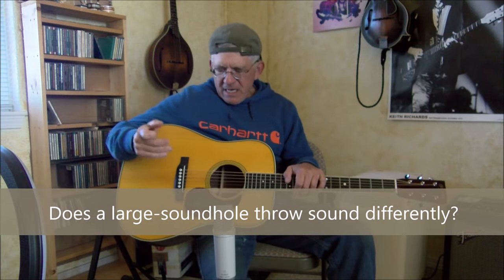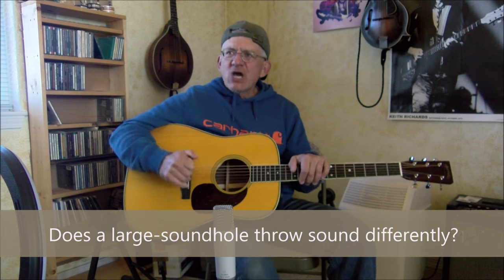Does a large soundhole guitar project differently?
We're comparing the off-axis sound of a large soundhole Martin CS-BG-16 vs that of a normal soundhole Martin D-28 1941 Authentic.

In retrospect, I might should get away from the highly reflective walls.